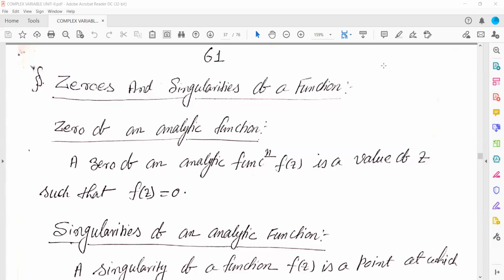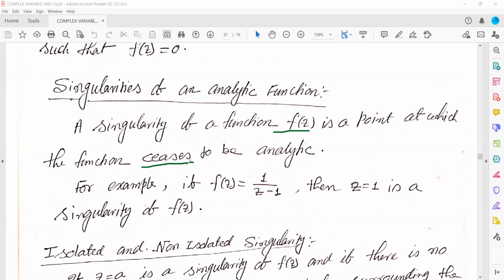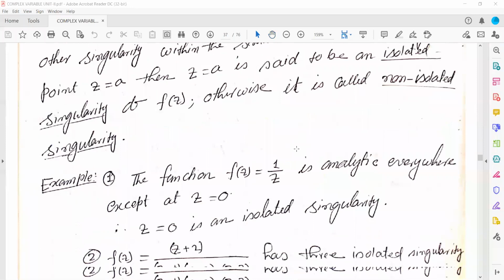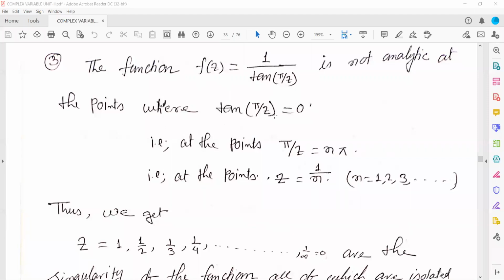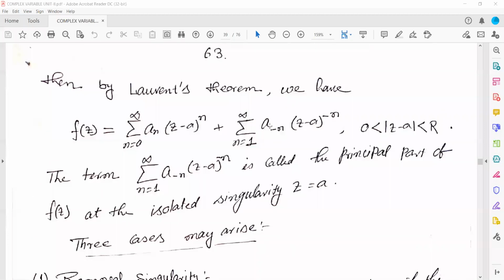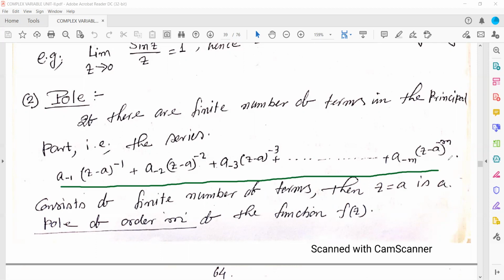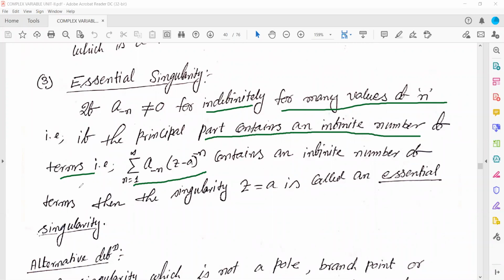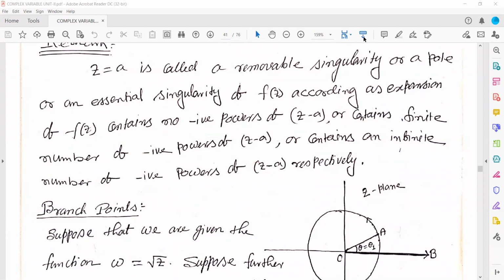Complex No Lecture-7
In this video I have discussed about different kind of Singularities.